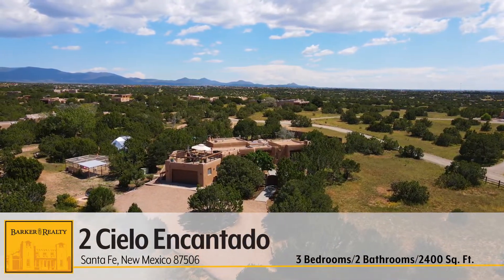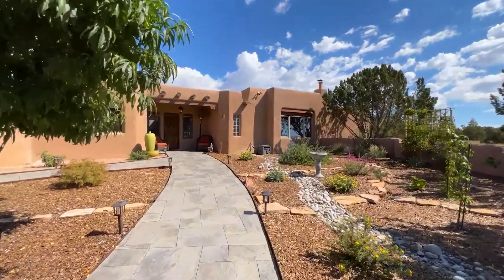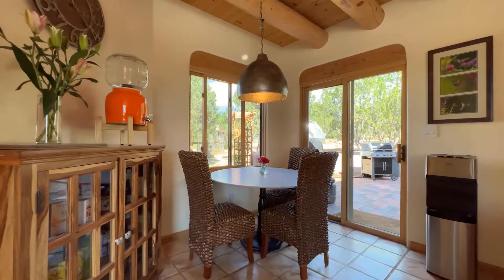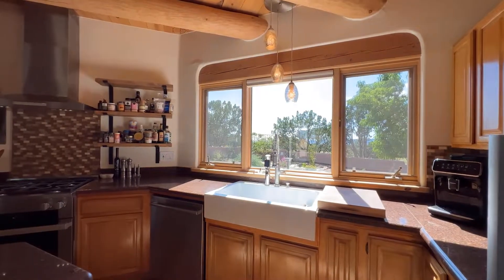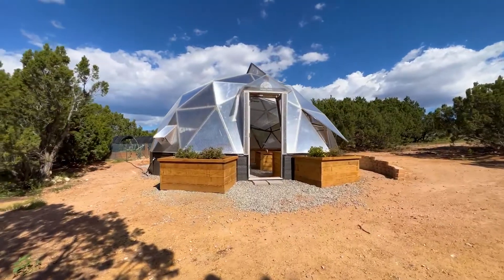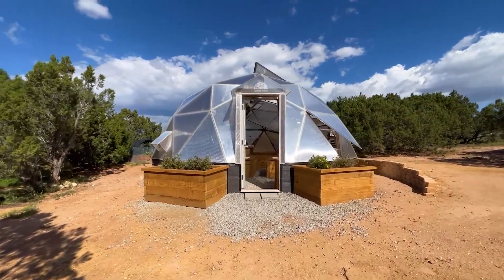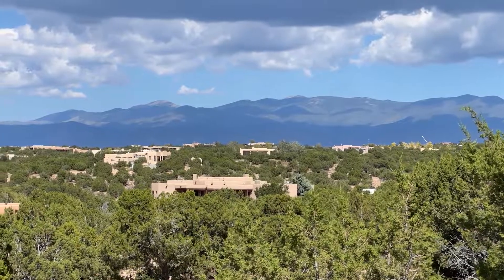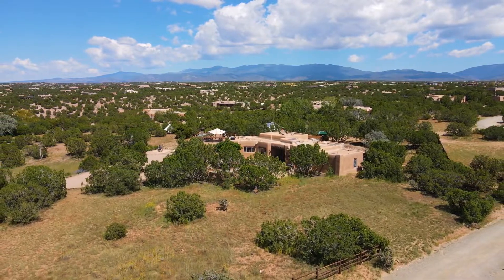2 Cielo Encantado, Santa Fe, NM 87506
Sustainable living in La Tierra! Just 15 minutes from the Santa Fe Plaza. Your inner farmer meets luxury in this beautifully renovated home on 3 acres with a state of the art, aquaponic, 22' geodesic grow dome and two chicken coop condos for hobbyists or even more serious enthusiasts. The Pueblo style home features an open floor plan with picture windows allowing the beautiful setting in. There are 3 generous bedrooms and two baths. The front and rear brick courtyards are walled providing tranquil, private spaces for al fresco dining or morning coffee. The new, roof-top Trex deck is perfect for taking in the views of both the Sangre de Cristos and Jemez mountains and, of course, star-gazing. In addition to its traditional Southwestern vigas, kivas, beams and diamond plaster walls, this home has been lovingly upgraded with new electrical, a gorgeous Italian stone soaking tub in the primary suite bath and beautiful landscaping. The large chef’s kitchen with new Miele, stainless steel appliances, a breakfast nook and a sizable pantry make everyday cooking and entertaining easy. Radiant floor heating and mini-splits, plus evaporative, for cooling. No HOA. Come see this gem today. - Listing ID #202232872